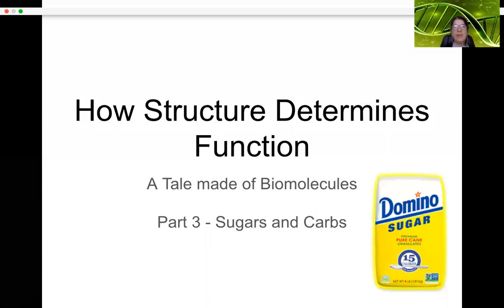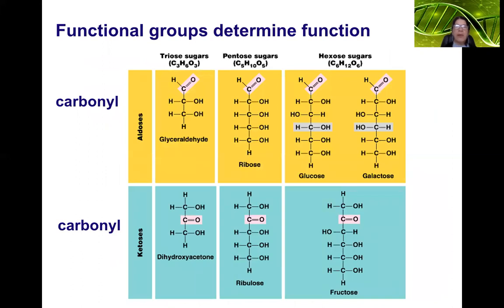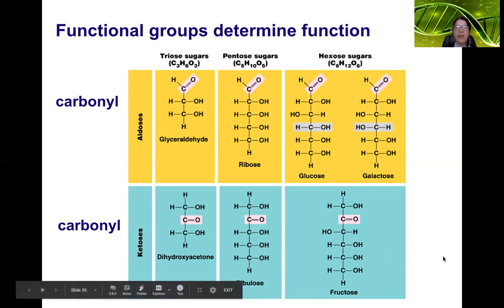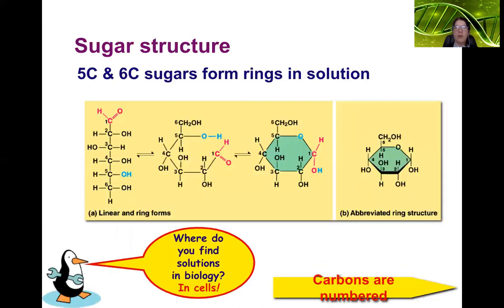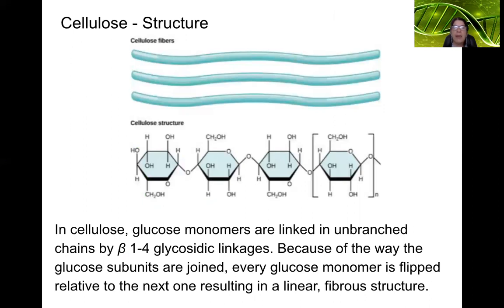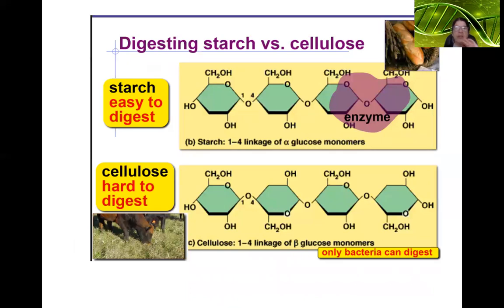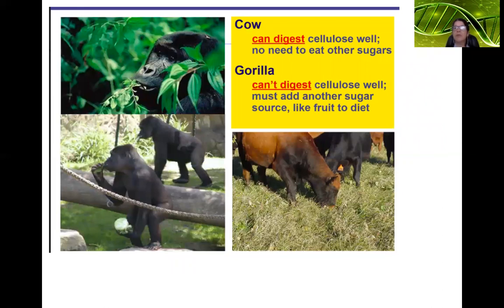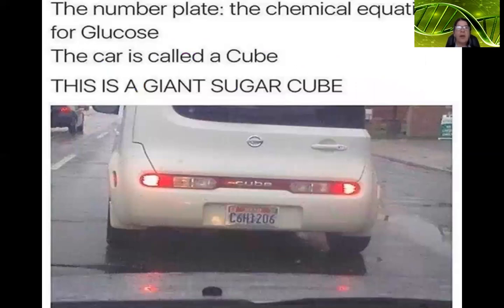Biomolecules. Sugars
Structure of sugars. AP Biology video tutorial.